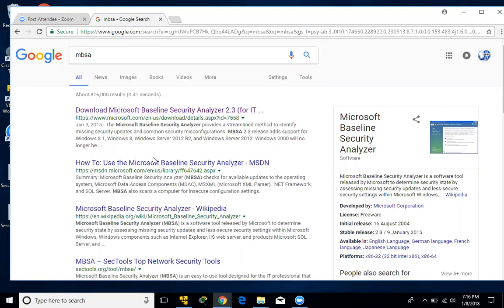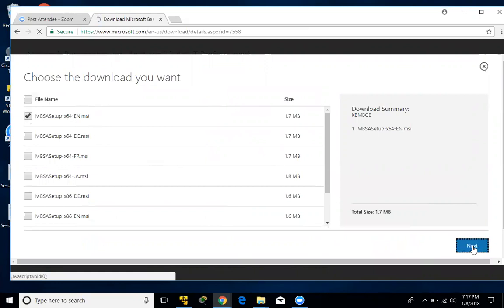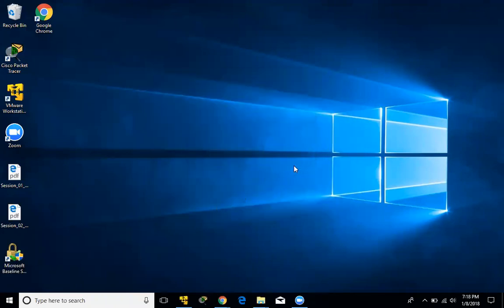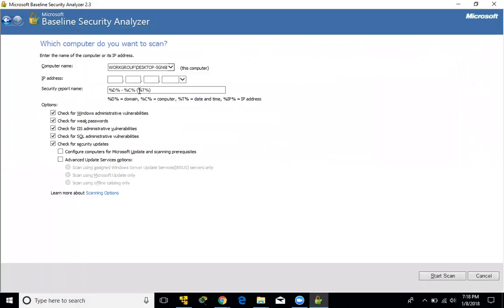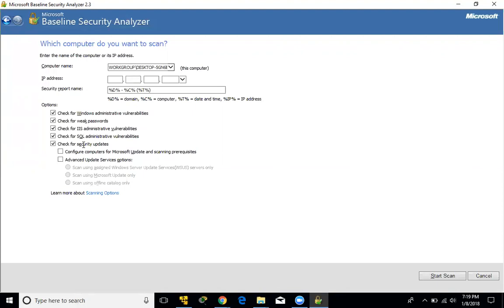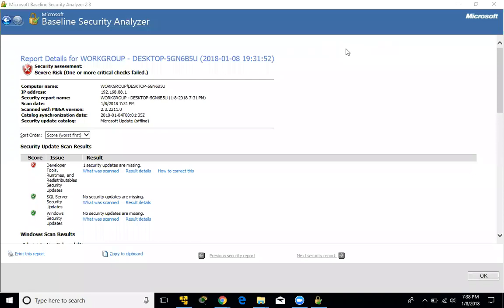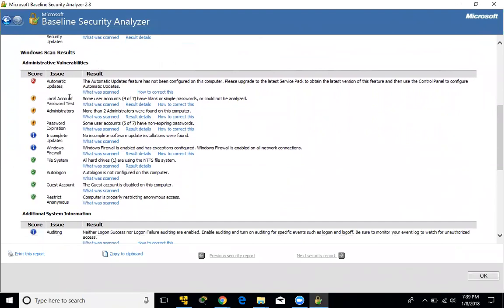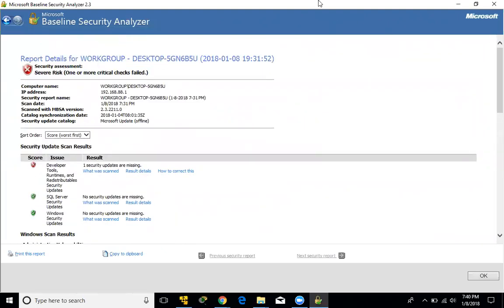MBSA install and run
Download, install, and run  Microsoft Baseline Security Analyzer tool.